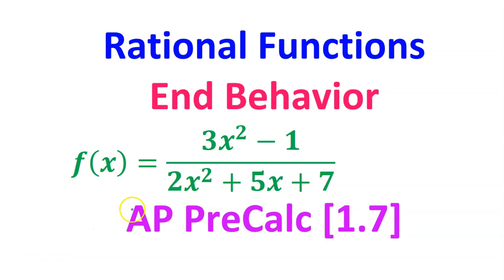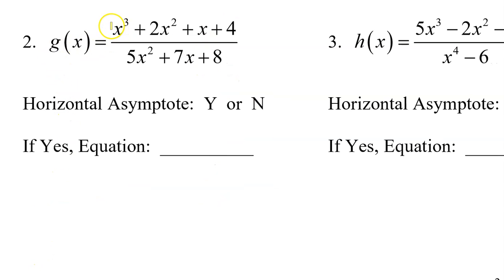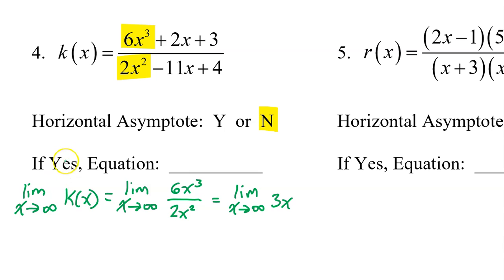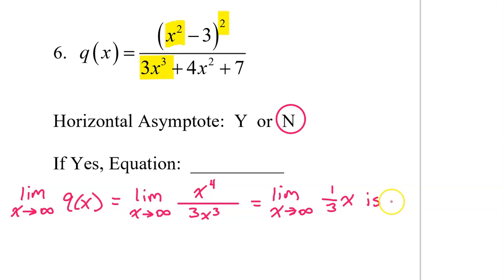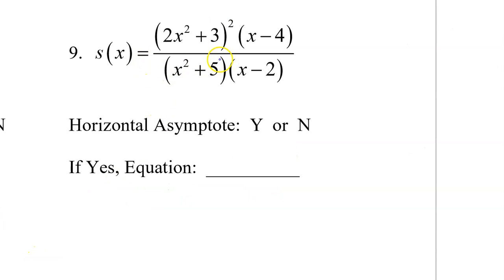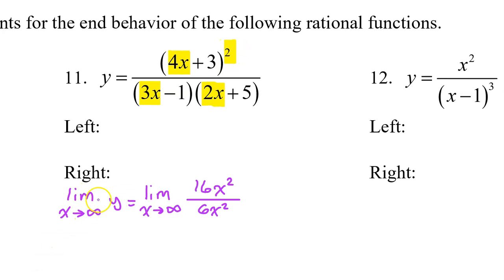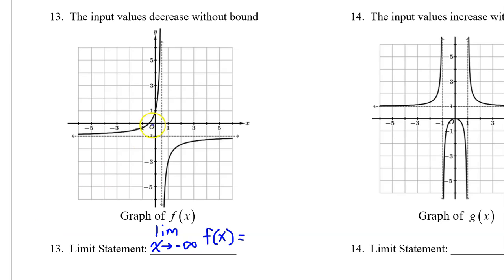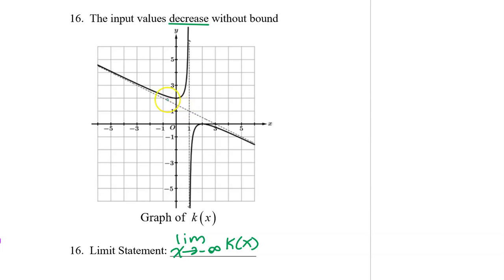1.7B - Rational Functions and End Behavior [AP Precalculus]